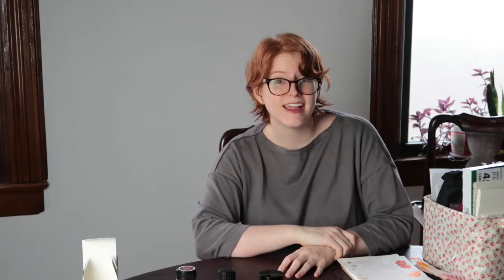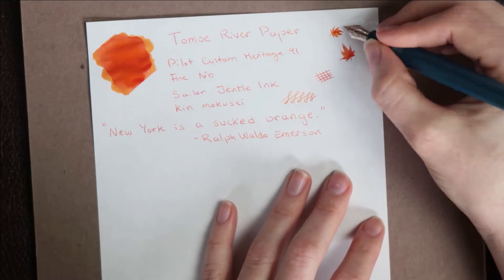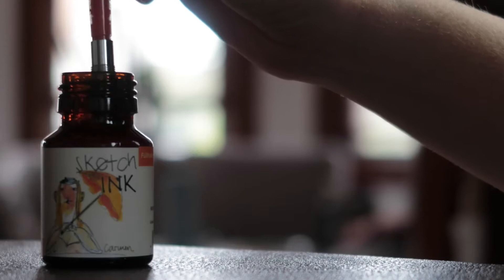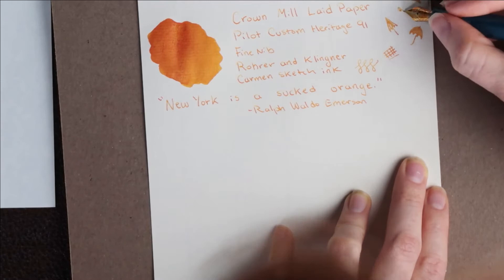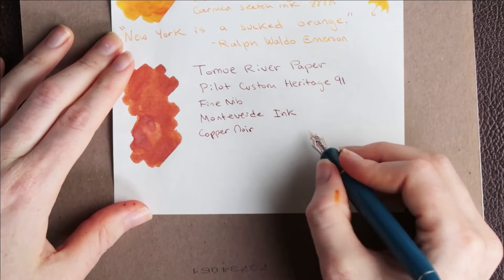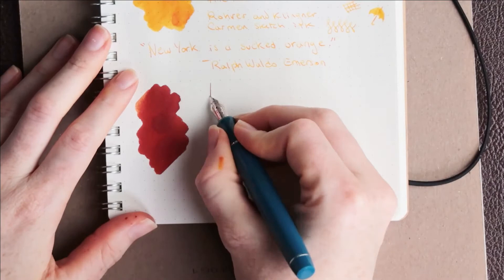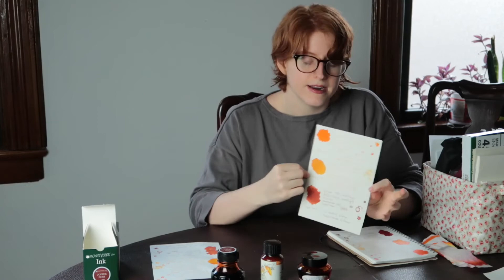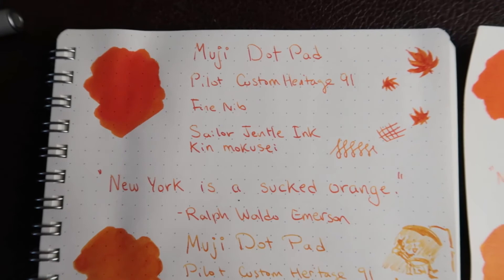Orange Ink Comparison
See how three orange inks, Sailor Jentle Kin mokusei, Roher and Klingner Sketch Carmen, and Montverde Copper Noir perform on three  types of paper.

If we knew all the laws of nature